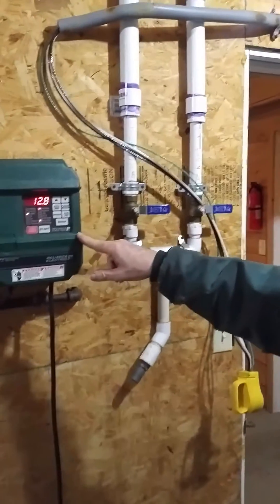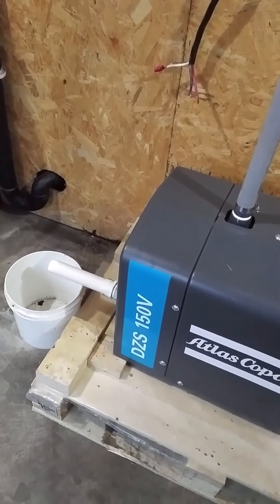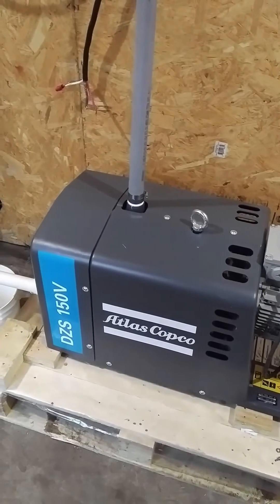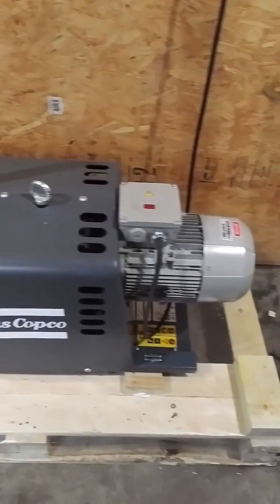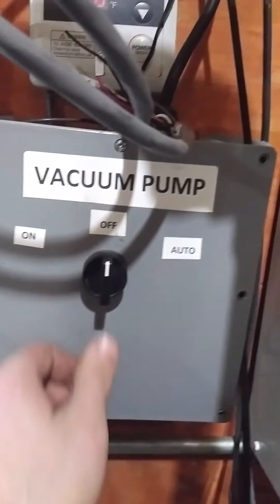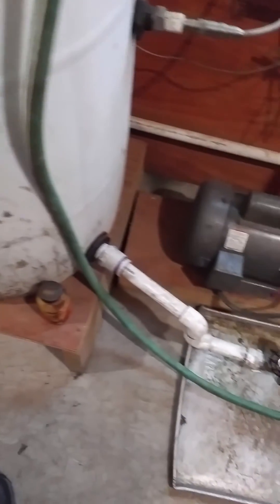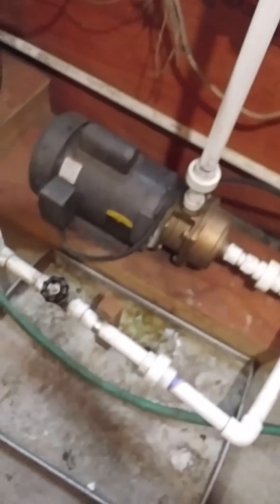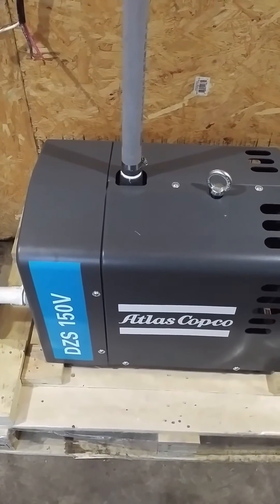Atlas Copco Vacuum Pump for Maple Sap Production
Dave Bissell and Nate Bissell discuss using Atlas Copco vacuum pumps for maple sap production